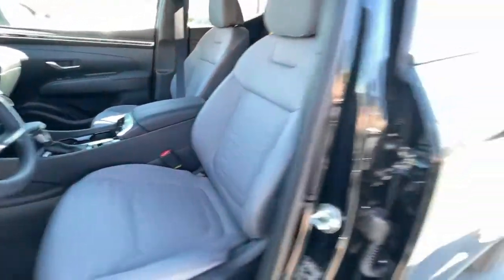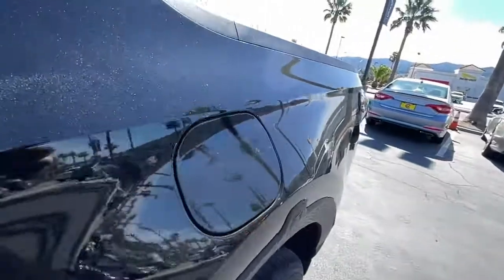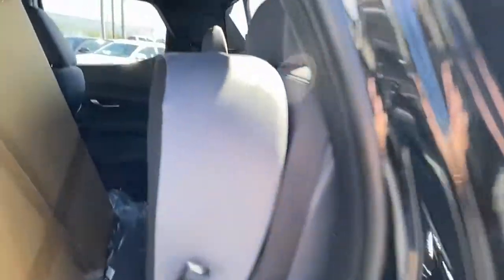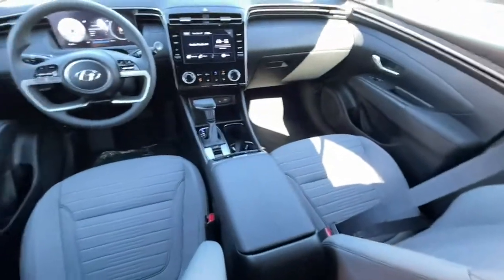2022 Hyundai Santa Cruz Riverside, Temecula, Loma Linda, Orange County, Corona, CA H11455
Phantom Black New 2022 Hyundai Santa Cruz available in Corona, California at Cardinale Way Hyundai Corona. Servicing the Riverside, Temecula, Loma Linda, Orange County, CA area.
2022 Hyundai Santa Cruz SEL - Stock#: H11455 - VIN#: 5NTJCDAE5NH018308

Phantom Black 2022 Hyundai Santa Cruz SEL AWD 8-Speed Automatic with SHIFTRONIC 2.5L I4brbrRecent Arrival! 21/27 City/Highway MPGbrbrbrExperience the Cardinale Way difference. We develop outstanding relationships where everybody wins. All prices are plus dealer installed Protection Package for $1485.00. Proudly serving Inland Empire, Corona, Riverside, Ontario, San Bernardino, Orange County, Yorba Linda, Chino Hills 92882.